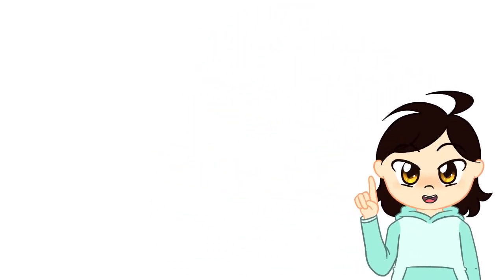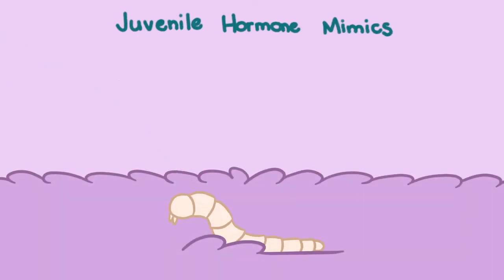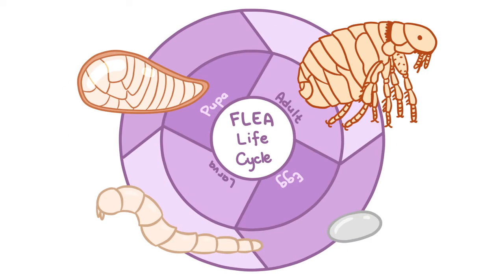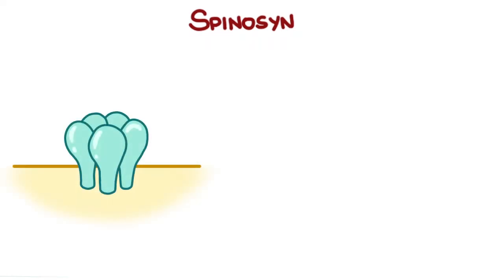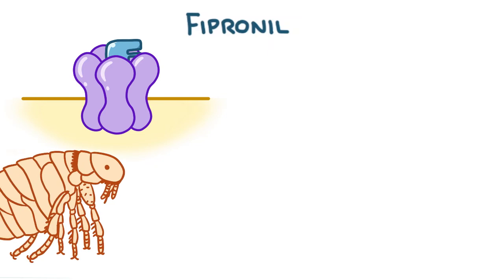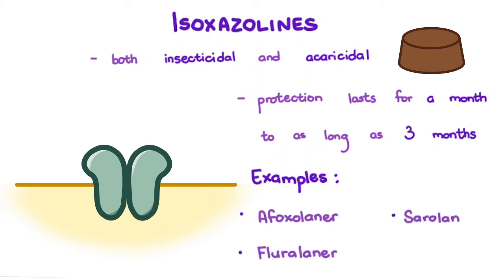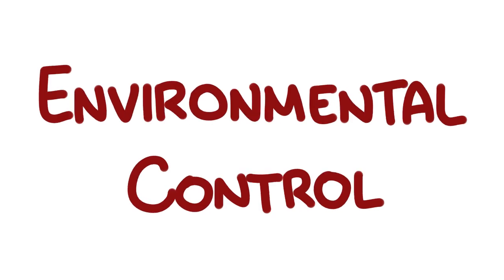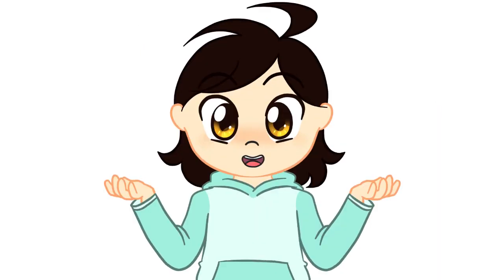Fleas of Cats and Dogs - Part 2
Fleas can be quite a nuisance to our pets. Their bites are very itchy and they can even bite people. Some pets are allergic to their bites and can be really miserable even when they only have a few fleas. Learn more about how to get rid of fleas in this animated video.

TIMESTAMPS
0:00 Introduction
0:14 Life Cycle Overview
0:38 Insect Growth Regulators
1:49 Neonicotinoids
2:21 Spinosyn
2:53 Fipronil
3:18 Isoxazolines
4:06 Environmental Control
5:02 Conclusion

References:
Merck Veterinary Manual.
Bowman D. 2014. Georgis' Parasitology for Veterinarians. 10th ed.
Hendrix CM, & Robinson E. 2012. Diagnostic Parasitology for Veterinary Technicians. 4th ed.